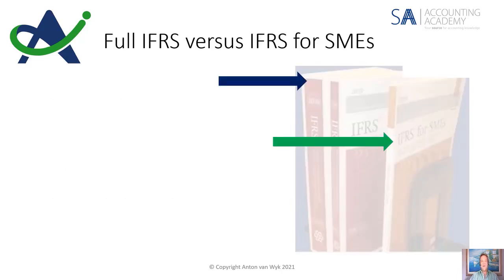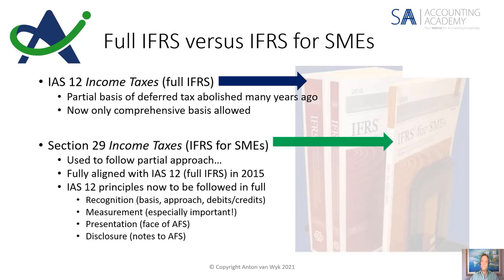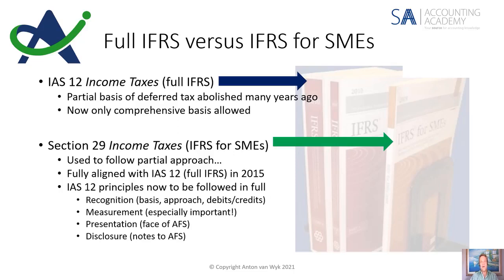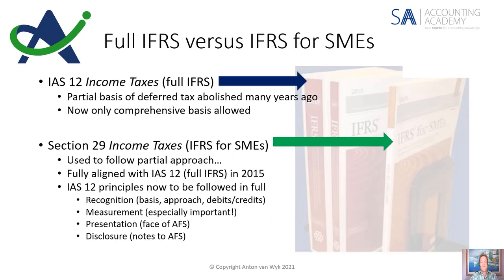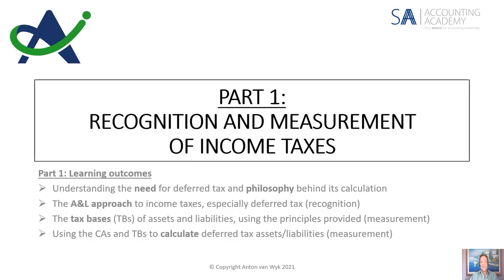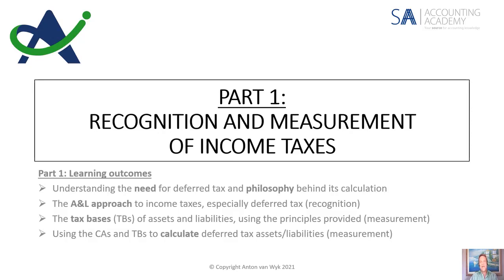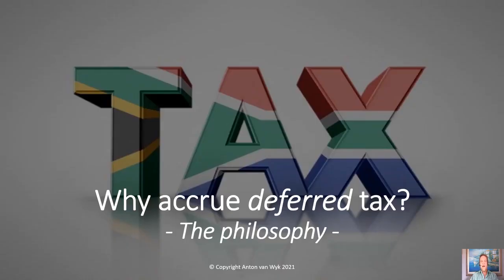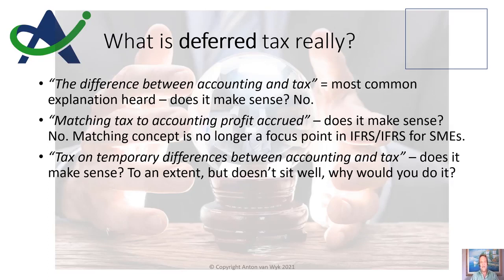Accounting for Income Taxes Part 1 Introduction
Accounting for Income Taxes Part 1

This is a 10-minute introduction that form part of the Accounting for Income Taxes webinar series.

By the end of this event the attendee should:

Understand the philosophy behind deferred tax;

Understand how to calculate deferred tax;

Understand the assets and liabilities approach to calculating deferred taxation;

Understand the tax bases of assets, liabilities and income received in advance;  and

Understand how to use the carrying amounts and tax bases of assets and liabilities to calculate and understand deferred tax.

This webinar is presented by Anton van Wyk CA(SA), RA and hosted by SA Accounting Academy.